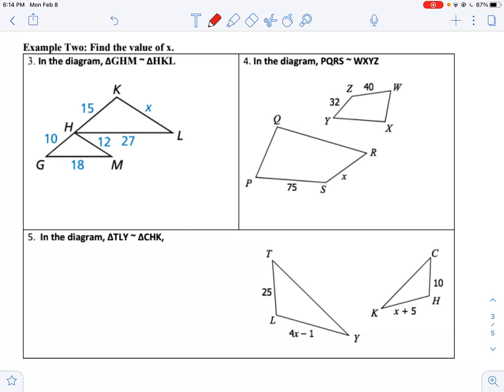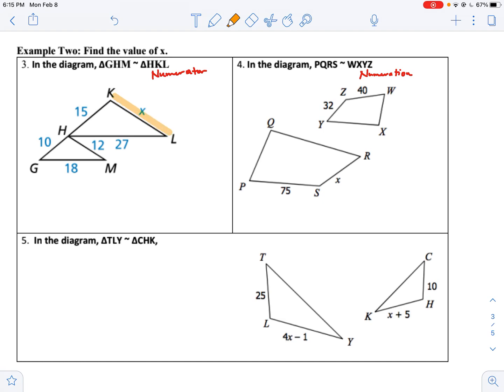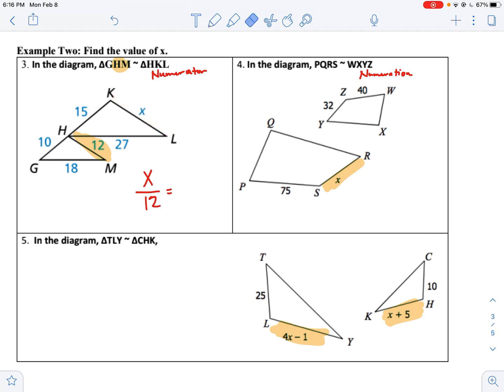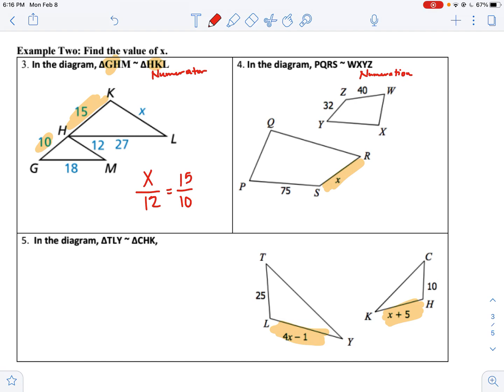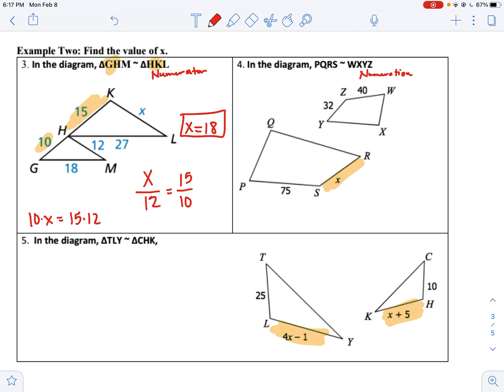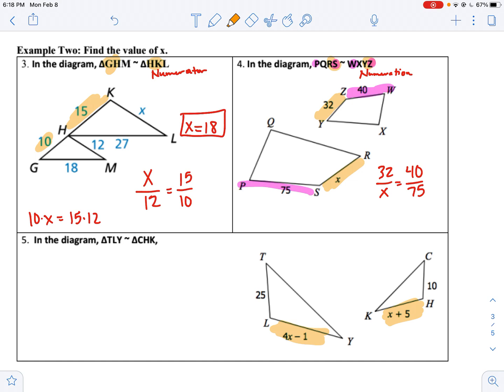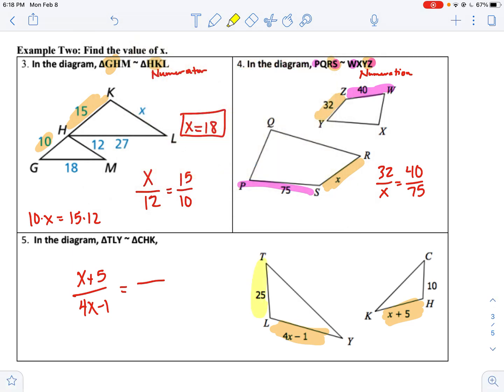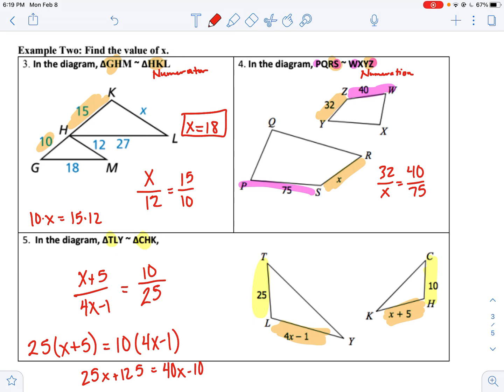Solving for x in Similar Figures